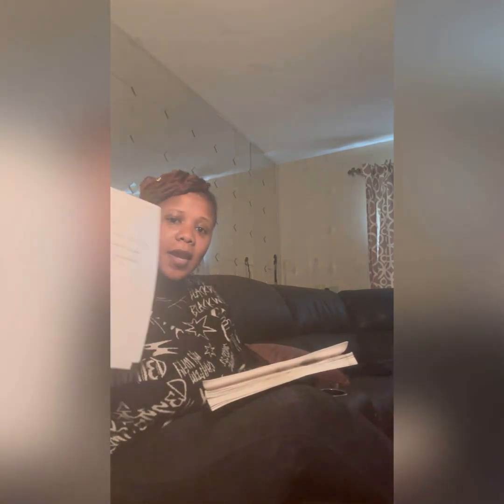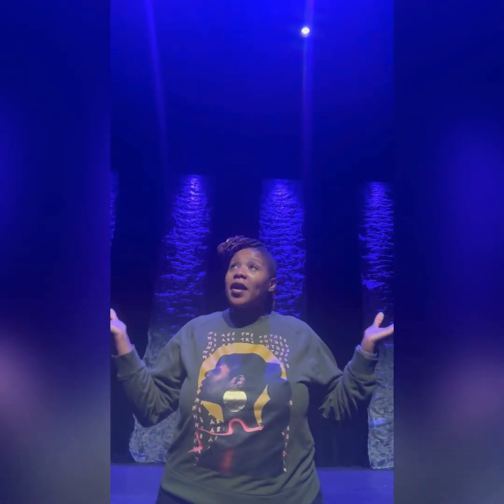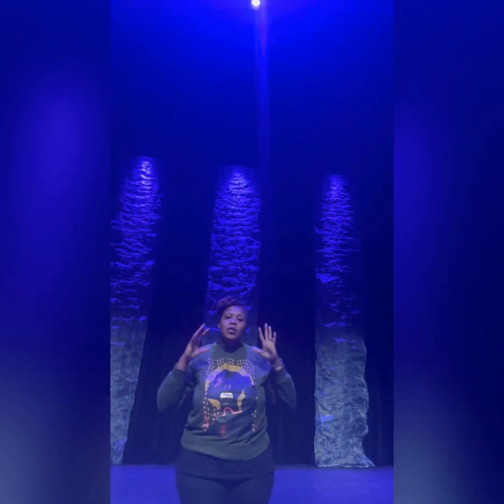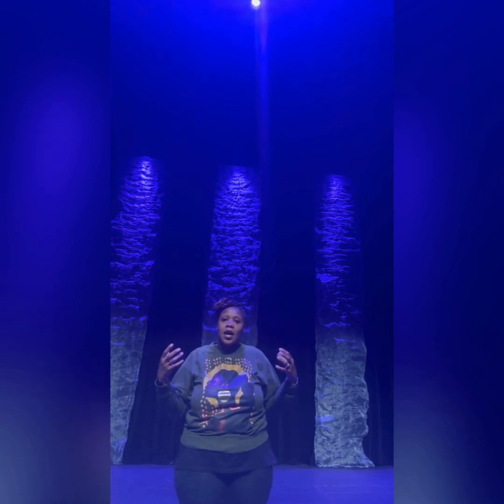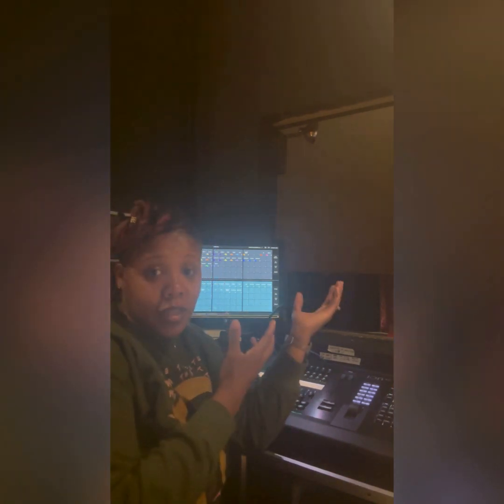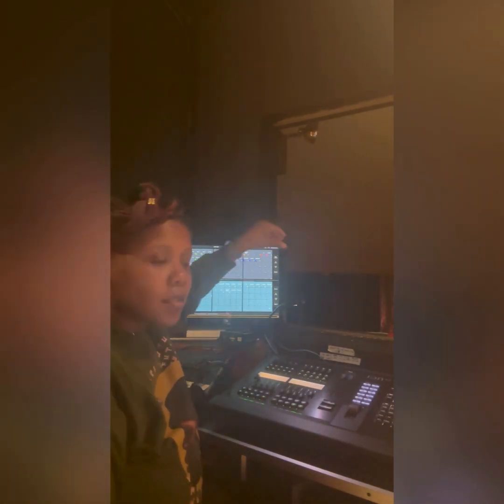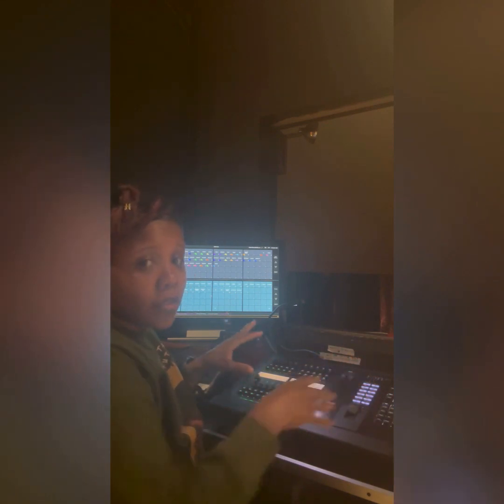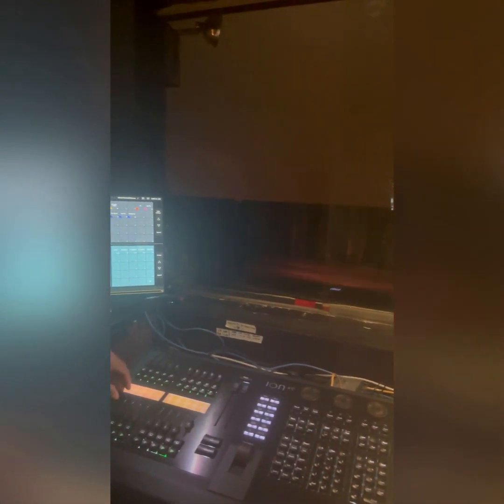Convert sample The Lighting Process Short 2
Lighting Designer for the Hair Journey, Latrice Lovett, shares how her job works.